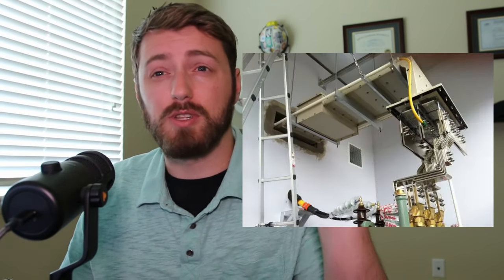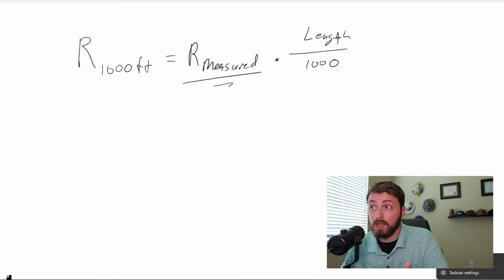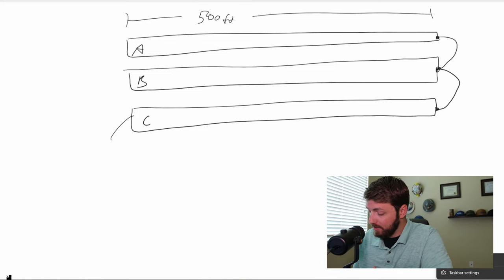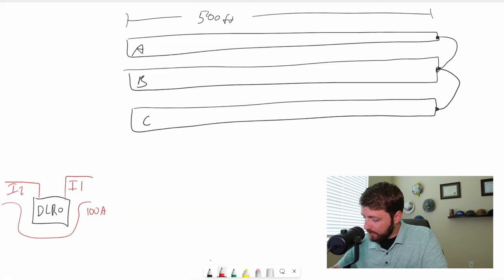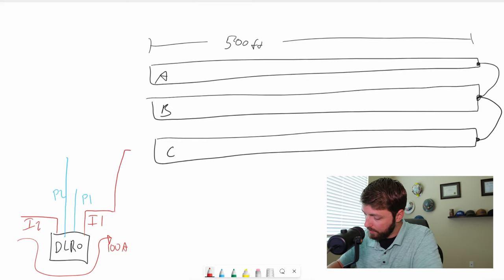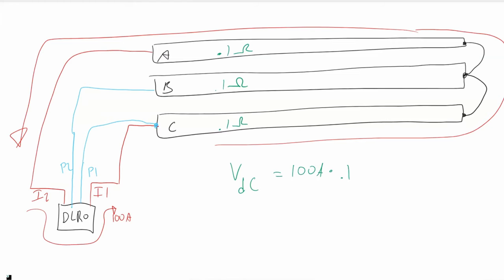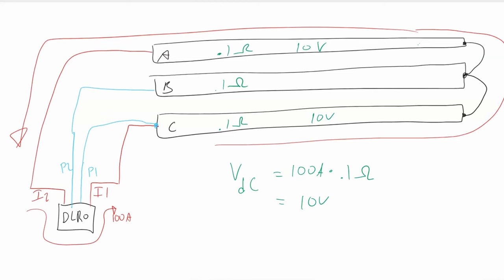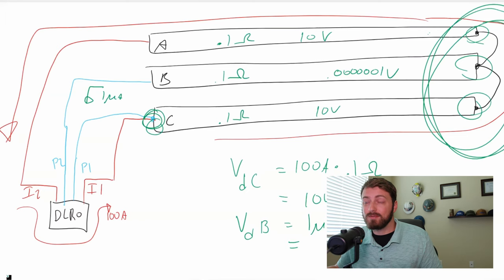Q&A#2 Cheat Code for Testing Bus Duct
A viewer asked how they're supposed to test bus duct that's longer than their DLRO leads. There's actually a simple trick to use the other phases of the bus duct AS PART OF THE TEST SET.

If you've got an idea for a video or a question you're too afraid to ask anyone else, let me know! It might be the topic of my next video.